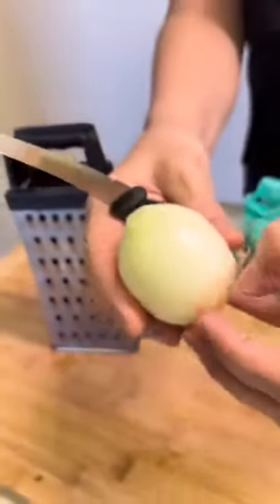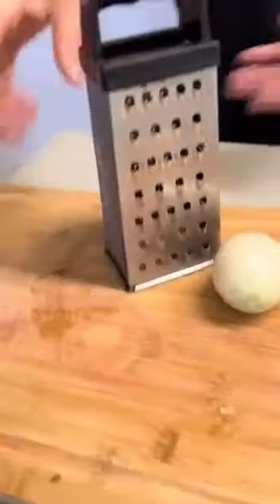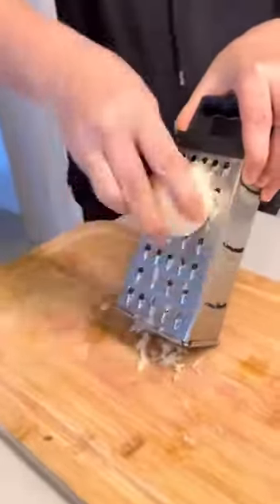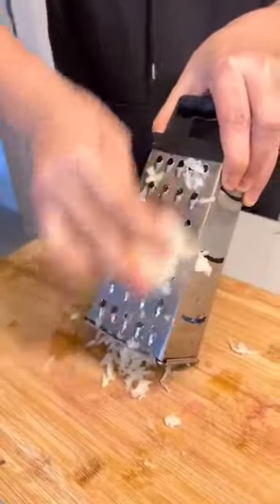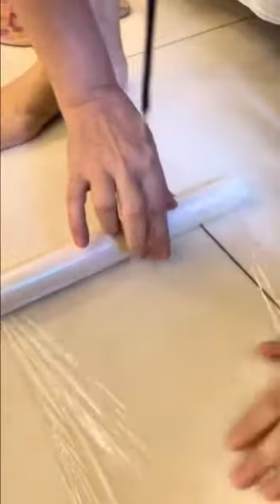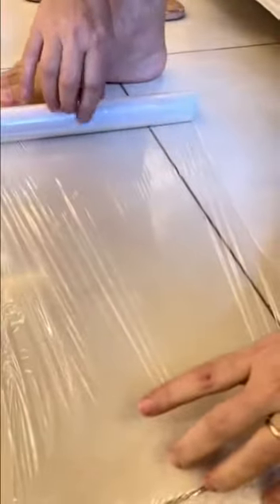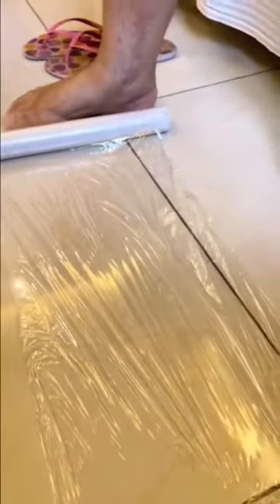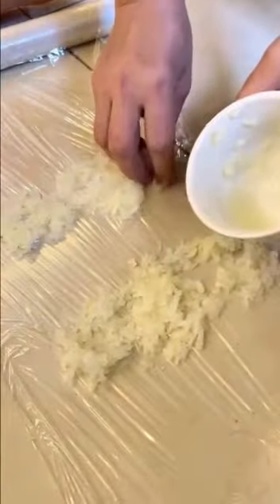LOWER YOUR HIGH BLOOD PRESSURE THIS WAY...